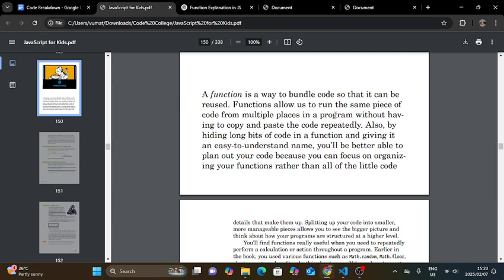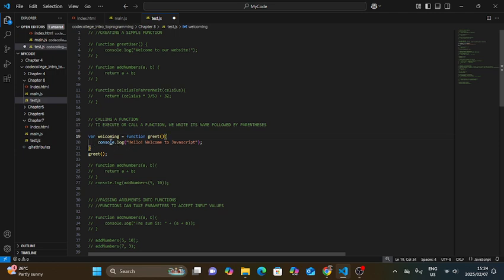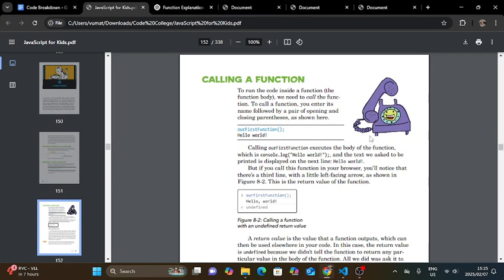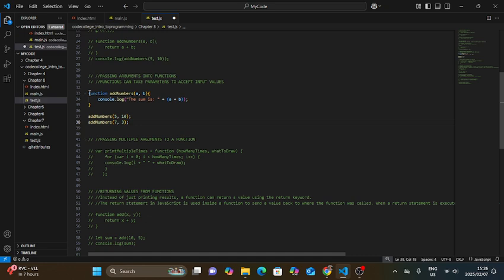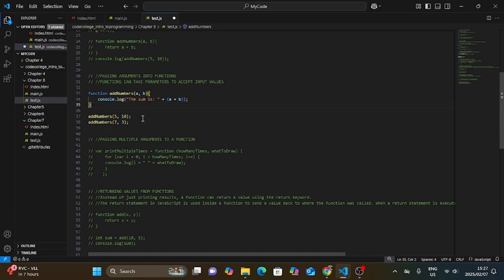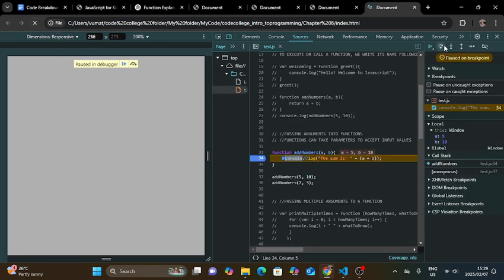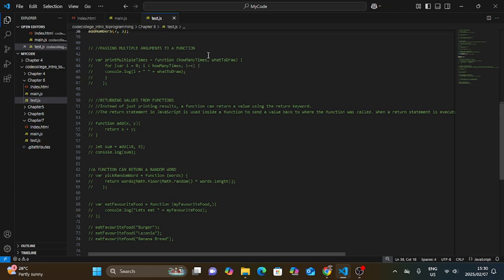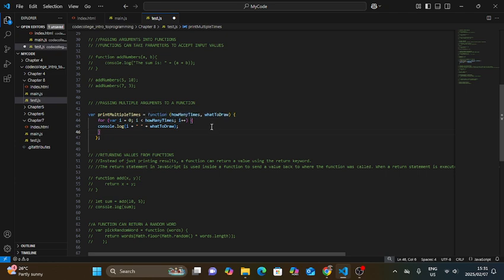JavaScript Chapter 8: Functions